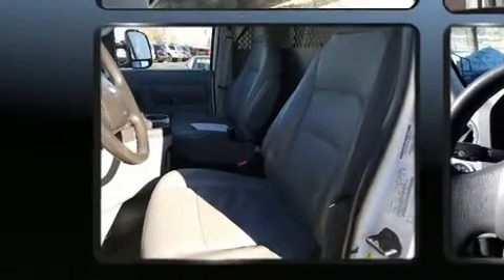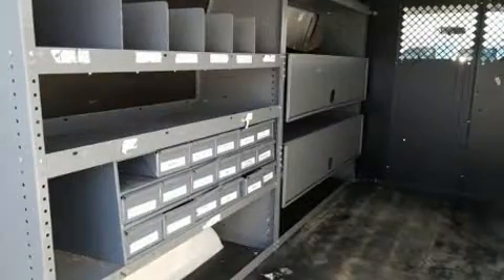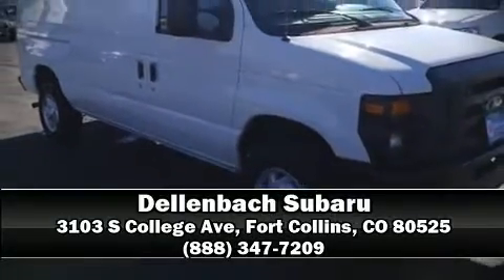2012 Ford E-250 COMMERCIAL in Fort Collins, CO 80525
Dellenbach Subaru
3103 S College Ave

Get excited about the 2012 Ford E-250. It features an automatic transmission, rear-wheel drive, and a powerful 8 cylinder engine. The following features are included: a tachometer, variably intermittent wipers, air conditioning, tilt steering wheel, and more. Storage solutions are integrated throughout the interior, demonstrating thoughtful attention to detail. Ford ensures the safety and security of its passengers with equipment such as: dual front impact airbags, traction control, and 4 wheel disc brakes with ABS. Electronic stability control ensures solid grip atop the road surface, no matter how challenging the driving conditions. It also arrives with a Carfax history report, providing you peace of mind with detailed information. We have a skilled and knowledgeable sales staff with many years of experience satisfying our customers needs. They'll work with you to find the right vehicle at a price you can afford. Stop by our dealership or give us a call for more information.